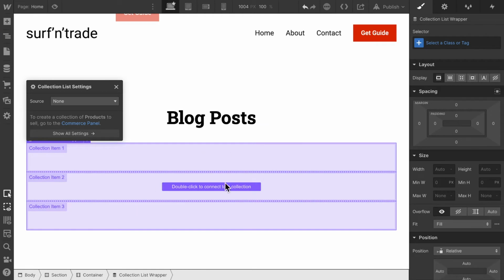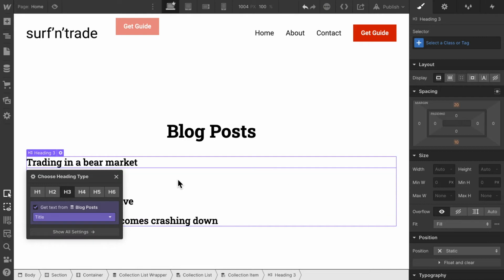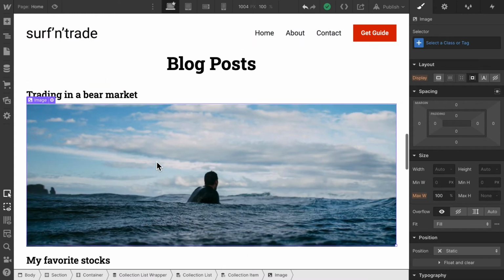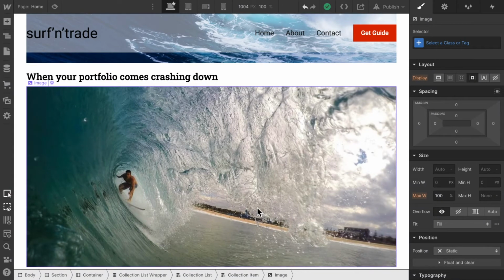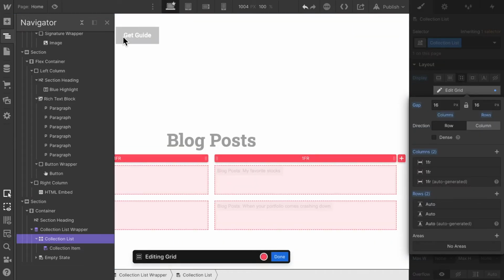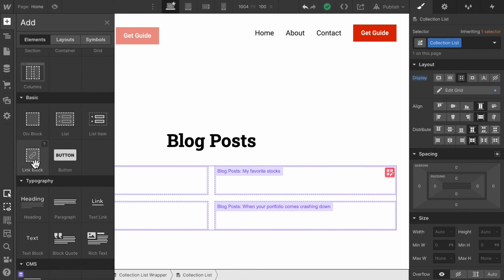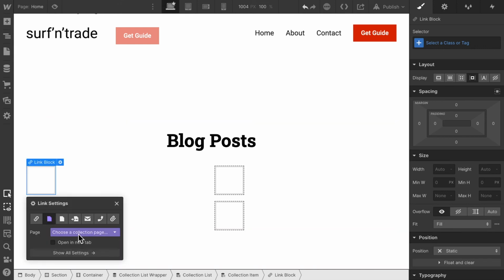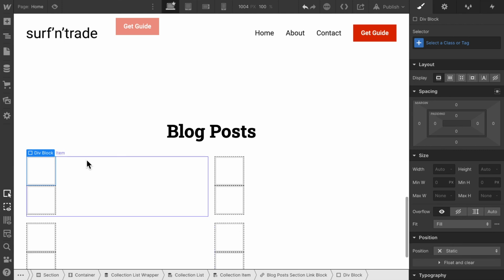Blog Section - Displaying webflow CMS content using Grid System - Part 22 Essential Webflow Guide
Let's display previews from our blog posts. For that we will make use of the webflow Grid System. A super powerful styling tool.